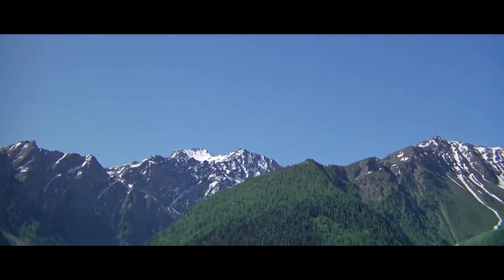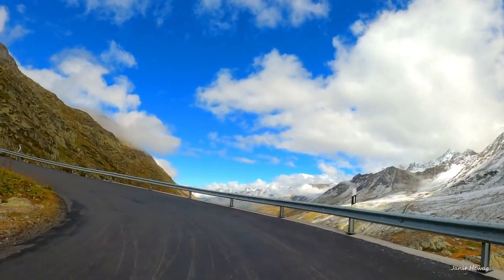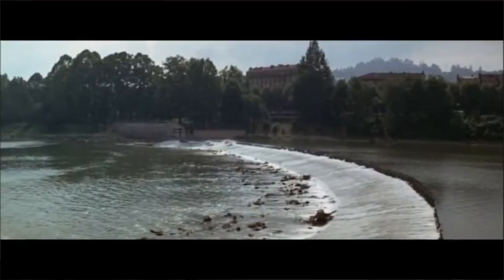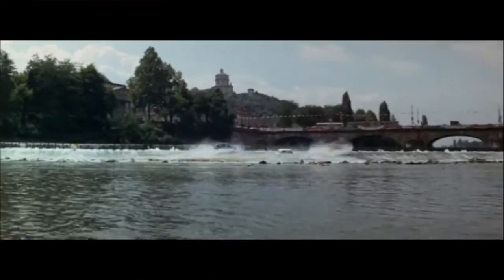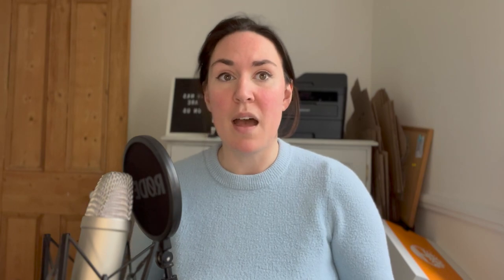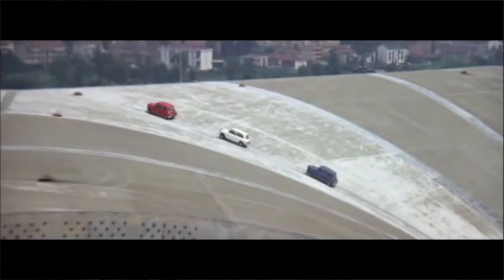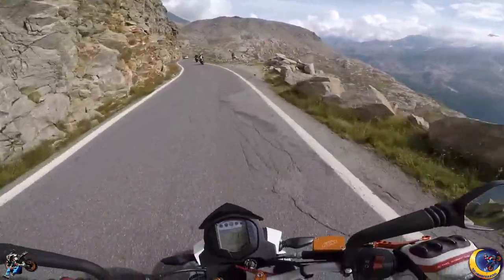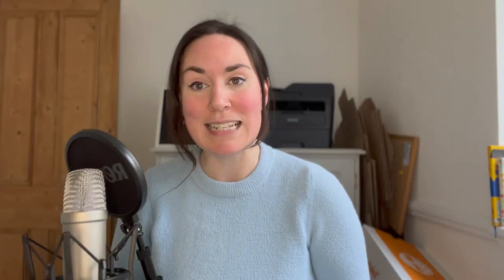How to drive and visit the Italian Job movie locations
Ever wondered what it would be like to drive the roads featured in the Italian Job and visit some of those famous locations? In this video Becca talks you through some of those famous driving roads and movie scenes, and how you can find them today.

If you're ready for your own Italian Job road trip, find out more by heading to our website... roadtripco.co

Check out the driving roads in full on the links in the video.

01:44 @janithewag Great St Bernard Pass
04:38 @TheMoonRiders Colle del Nivolet